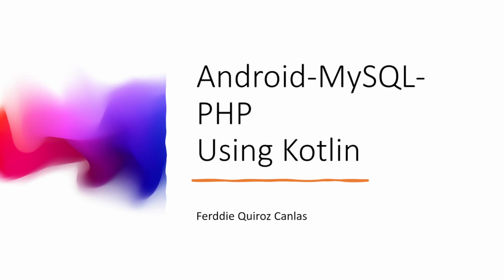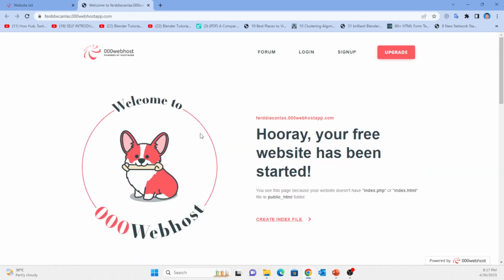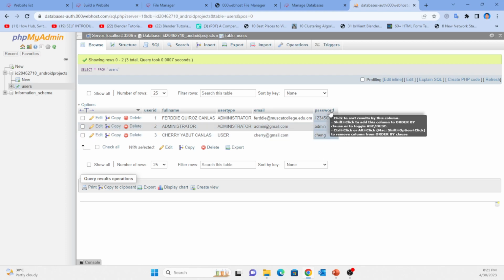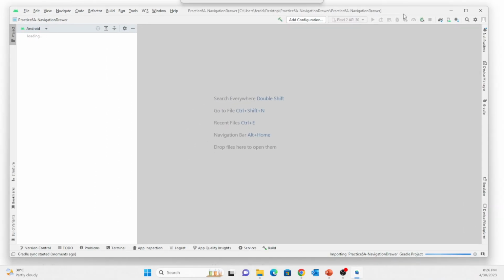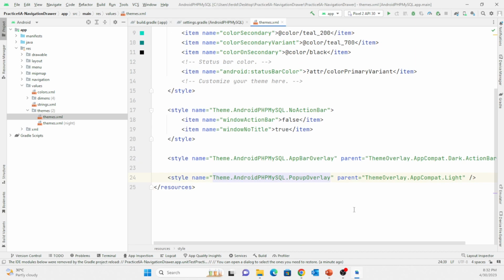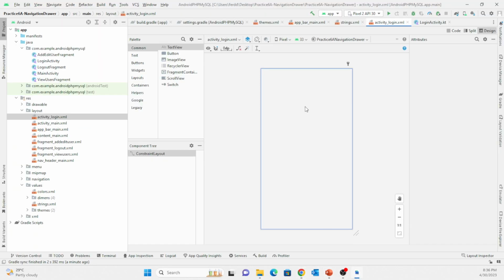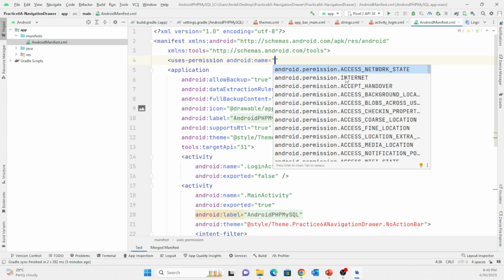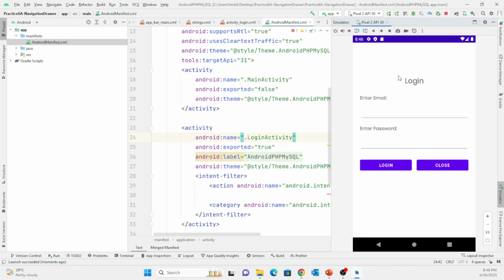Android-PHP-MySQL using KOTLIN - PART1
Pre-requisites for Android-PHP-MySQL Programming
Rename Previous Drawer Navigation Project
Create a LoginActivity
Switching Startup Activity